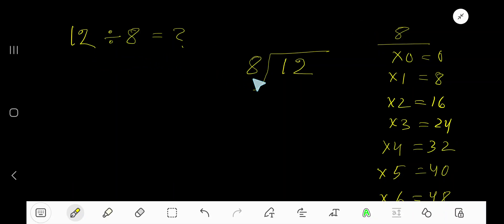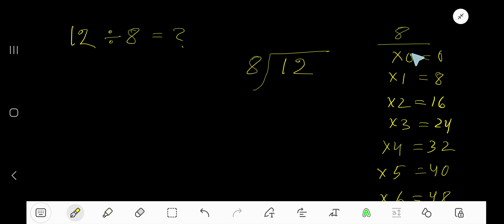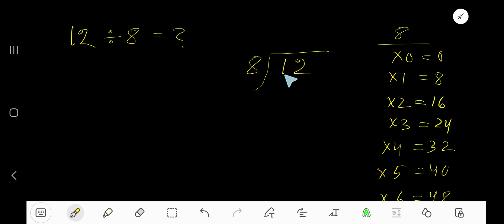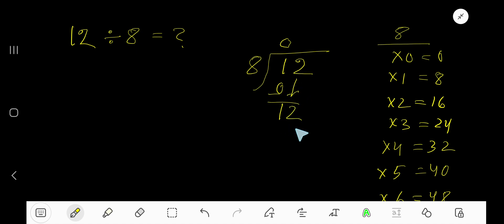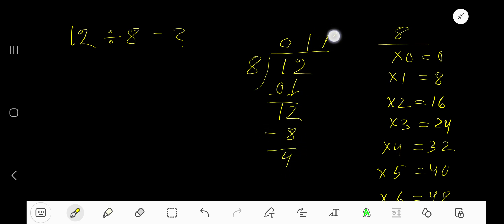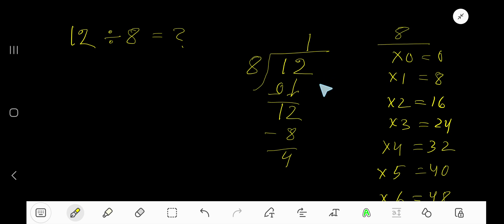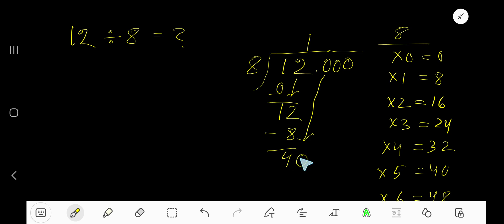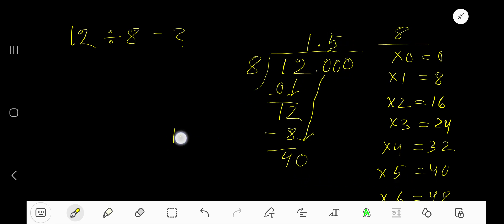12 Divided by 8||How do you divide 12 by 8 step by step?||Long Division